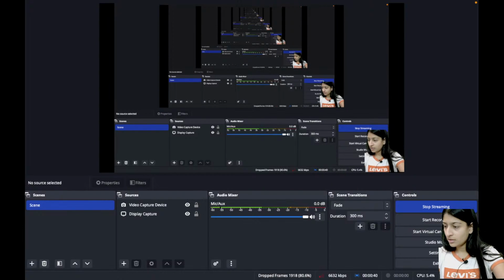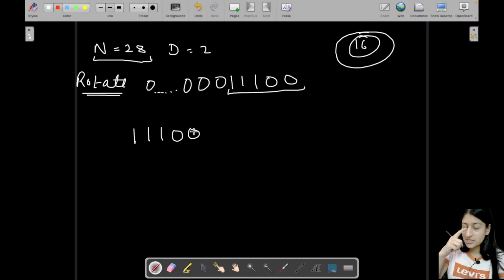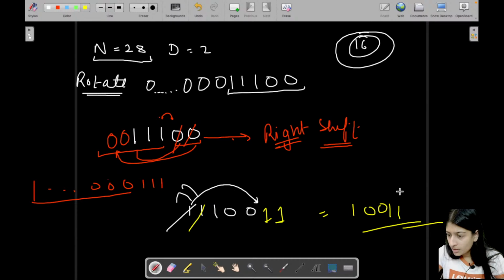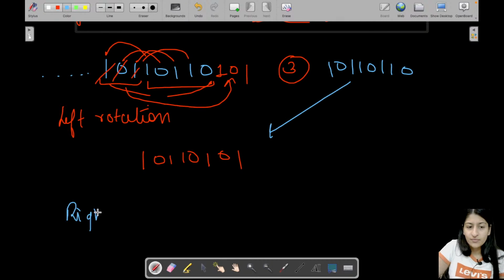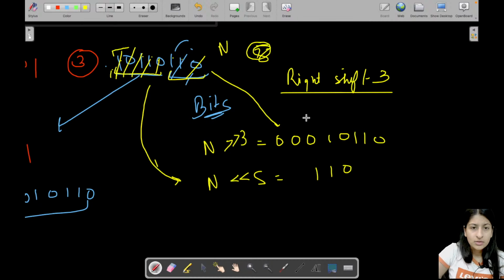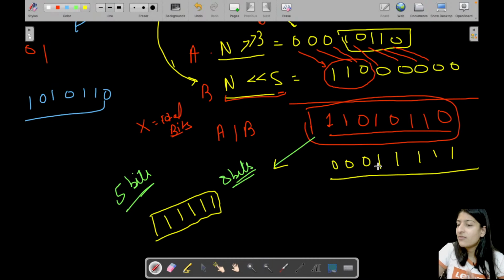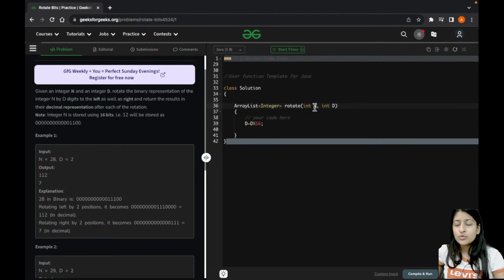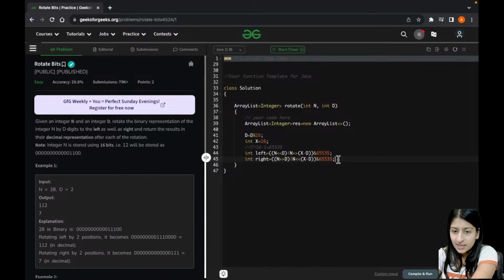Rotate Bits | GFG SDE Sheet | Anvita Bansal | GeeksforGeeks Practice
In this informative session, Anvita will walk you through the process of dealing with Rotate Bits in your data structures. Whether you're a seasoned programmer or just getting started, this video will provide valuable insights into solving this common problem using Bit Manipulation. Anvita will share step-by-step explanations and code examples to help you understand and implement this technique in your coding projects.